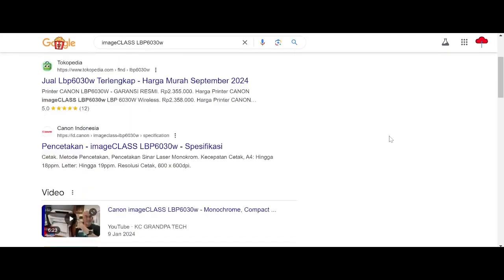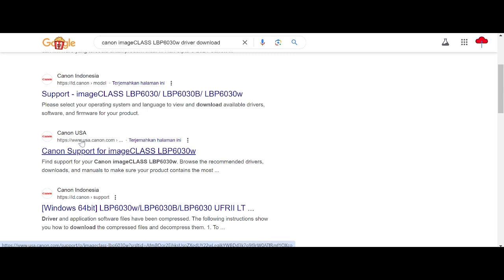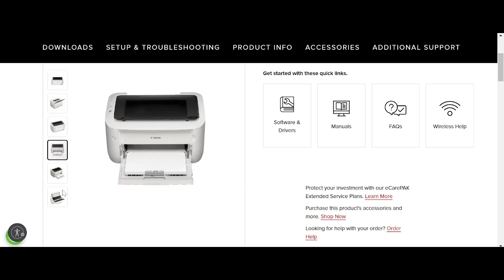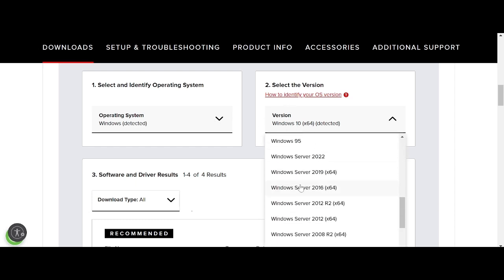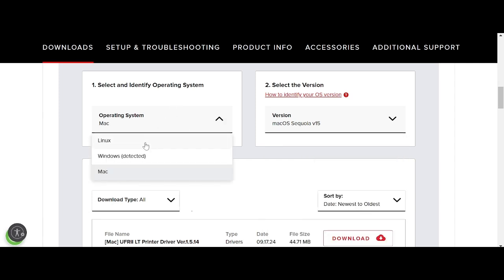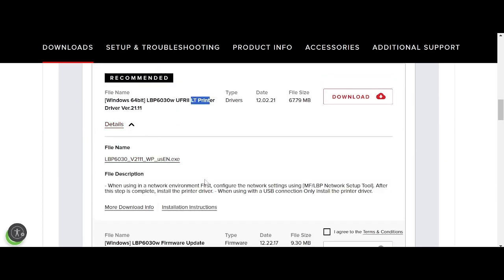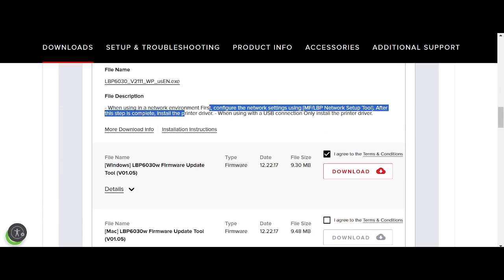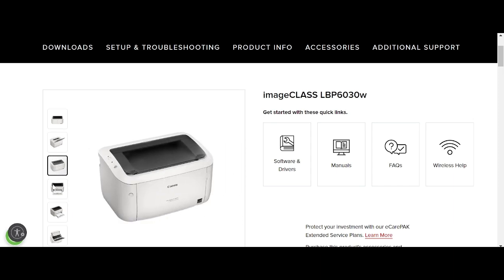Canon imageCLASS LBP6030w Driver Download and Setup Windows 11 Windows 10, Mac 14, Mac 13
the here link download for Canon imageCLASS LBP6030w driver download